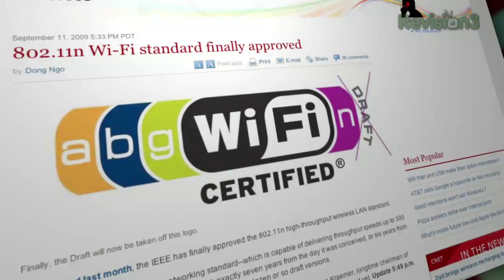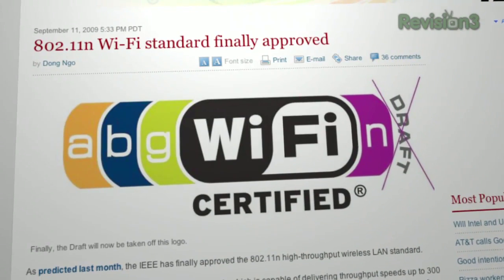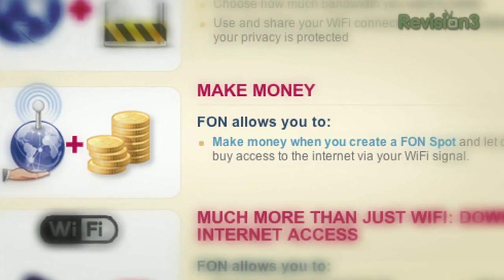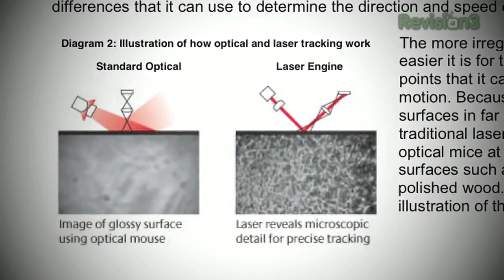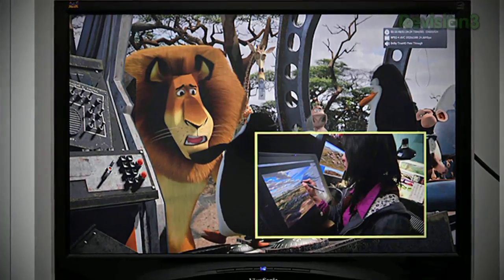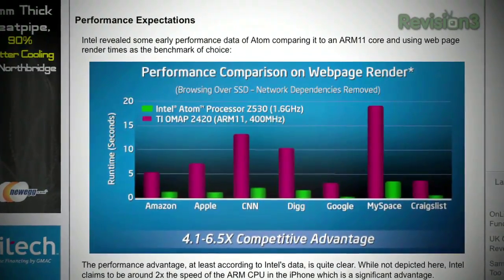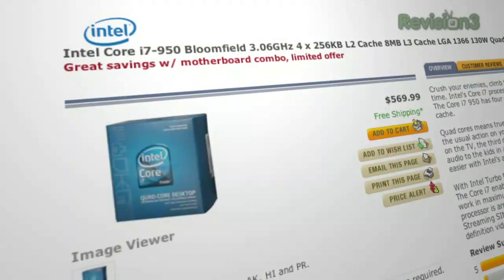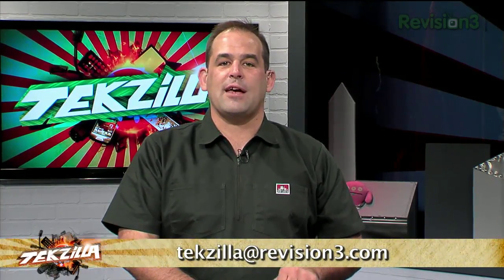Router Picks, $800 Gaming PC, Intel Developer Forum, ...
Perfect Travel Mouse: Logitech Anywhere Mouse MX, HTC Hero, Lock Down The Party Printer In Your Dorm. Anand Shimpi on IDF, Loyd Case's $800 Gaming PC (And a much better $500 PC CPU) 802.11n: Fon Fonera 2.0, Netgear WNDR3700 RangeMax Dual Band Wireless-N Gigabit Router, Linksys WRT610N Simultaneous Dual-N Band Wireless Router, Top Emergency Generator Tip Ever, GDGT's Ryan Block Co-Hosts!